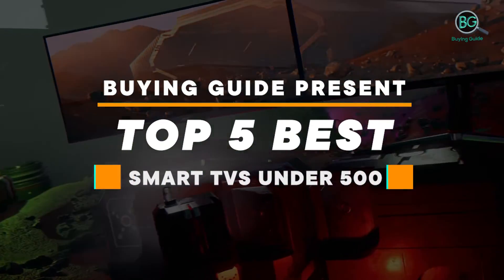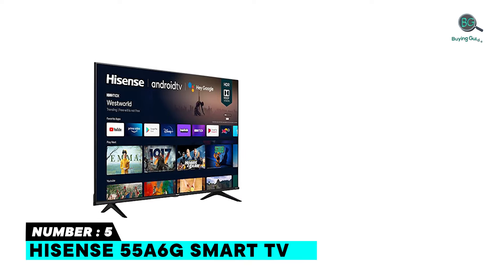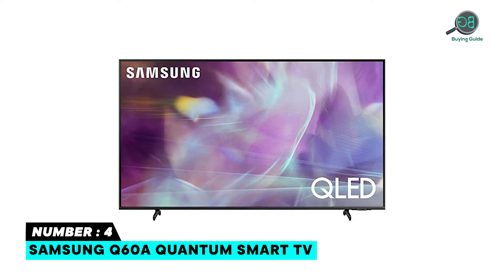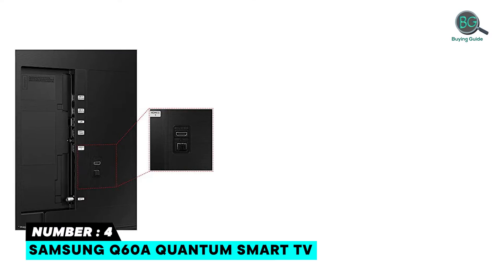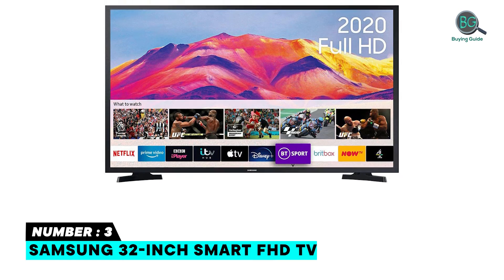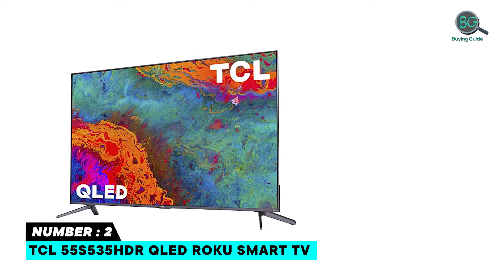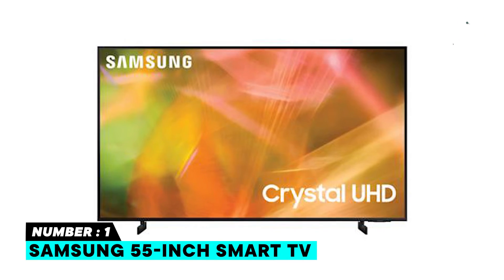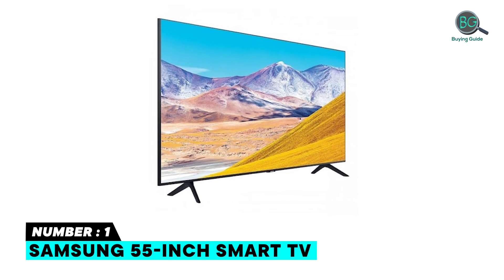The best TVs under $500 in 2022 - Buying Guide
If you’re looking for the best Smart TV under 500 in 2022, then you’ve come to the right place. This guide should have something for everyone looking for a great TV on a small budget. One of the greatest TV myths, after all, is that you need to spend a fortune on a great TV setup. That couldn't be further from the truth, as we're here to demonstrate.

00:00 - Introduction : Best Smart Tvs Under 500 in 2022

01:12 - 5. Hisense 55A6G Smart TV.

01:53 - 4. SAMSUNG Q60A Quantum Smart TV.

02:34 - 3. SAMSUNG 32-inch Smart FHD TV.

03:14 - 2. TCL 55S535HDR QLED Roku Smart TV.

03:55 - 1. SAMSUNG 55-Inch Smart TV.

The best shredders also come with a range of features to help you shred non-paper documents and items as well, such as credit cards. This means they are a great addition to any home office, and many shredders are now also more affordable than ever.